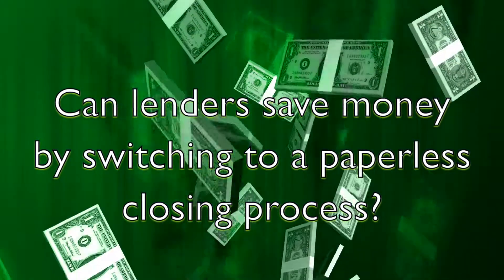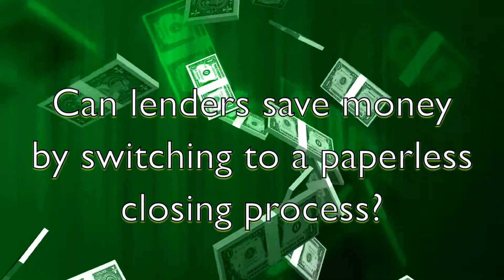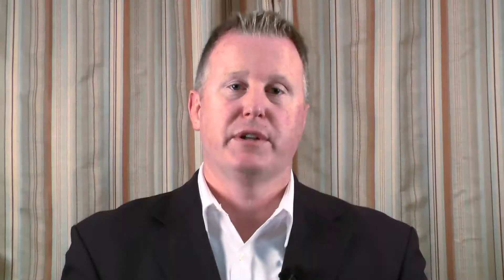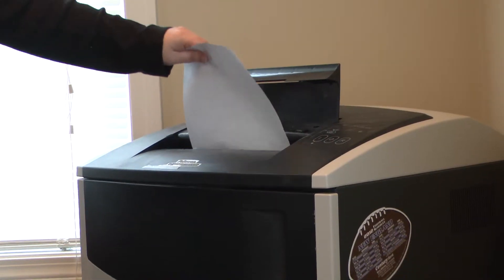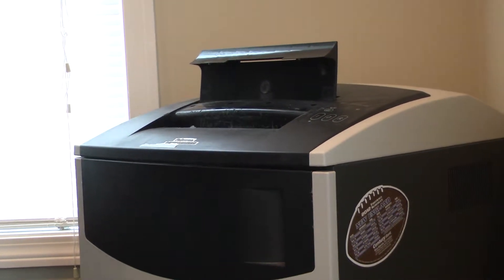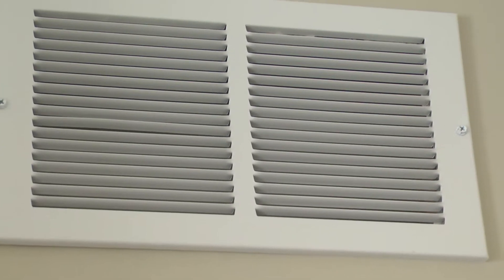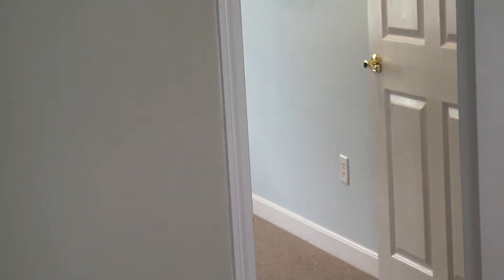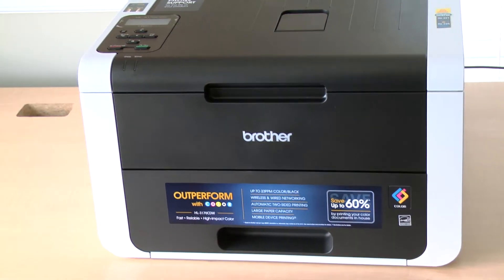How Mortgage Companies Can Save Money By Switching to an Electronic Closing Process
One of the major components of switching to a paperless closing process is the cost savings. We looked closely at the cost associated with producing a piece of paper, and the cost associated with maintaining a piece of paper. You have things such as the cost of electricity, the cost of air conditioning, people, toner costs, printer costs; all of which go into the costs of producing and maintaining a piece of paper.

We estimated that a sheet of paper costs about a dollar. If you take that dollar and multiply it by the number of pieces of paper in a typical loan set (about 200), that is 200 dollars. If you multiply that amount by the number of closings you have each month, you get the cost associated with printing and maintaining that piece of paper.

We believe that the brokers and lenders out there need to tell their attorney's and title providers that they need to start closing electronically. In the electronic process, all of the documents are captured digitally, producing no paper. When the closing is completed, the settlement provider/attorney can send those documents back to the lender electronically, eliminating the back end scanning/indexing process.